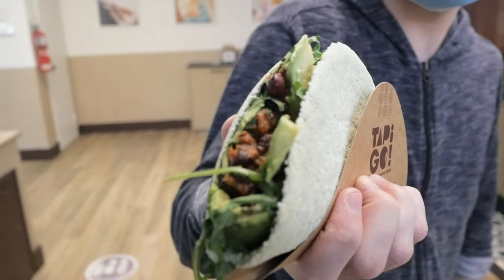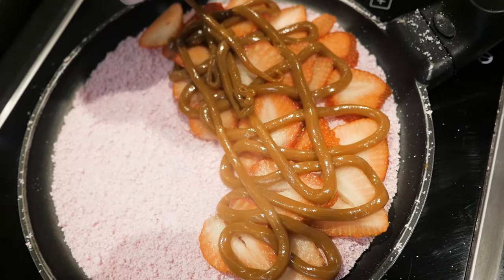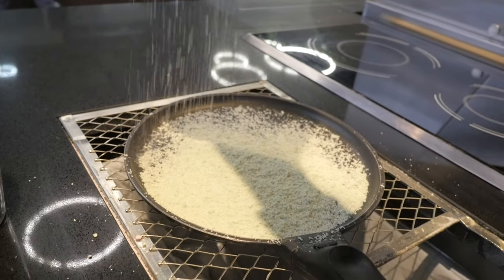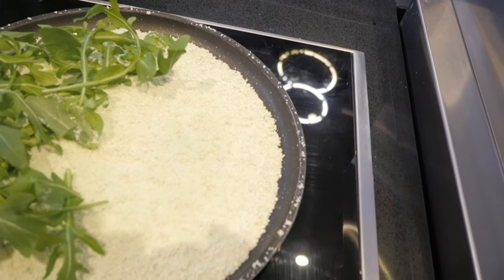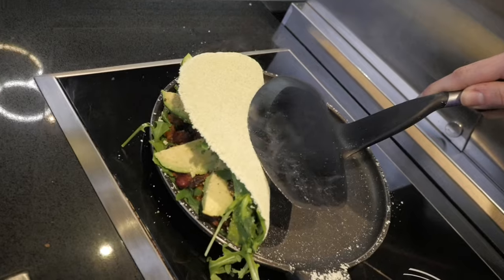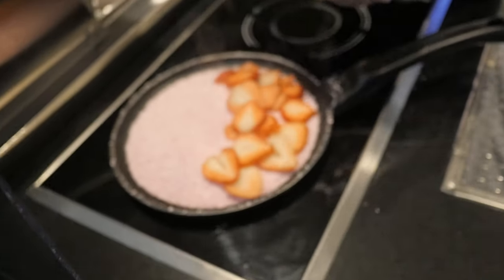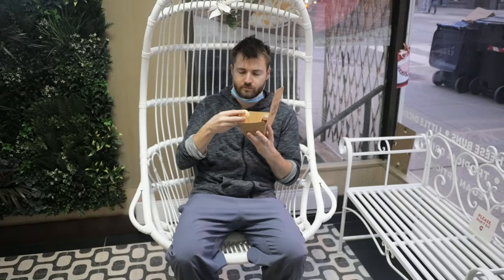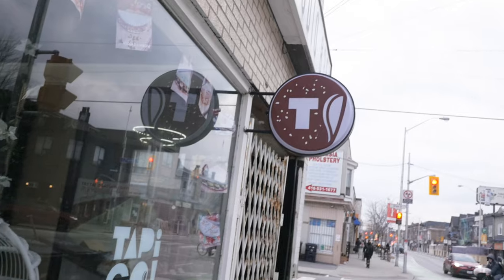Tapi Go! Brazilian Tapioca Crepes in Toronto | Matt's Megabites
Tapioca is a starchy root vegetable used in Brazil to make all kinds of snacks.This magical ingredient makes Cheese Bread, Fried Dice, and the heavenly Brazilian pancake. Best thing about Tapi Go, is that they serve them all.

Tapi Go -  835 Bloor St W